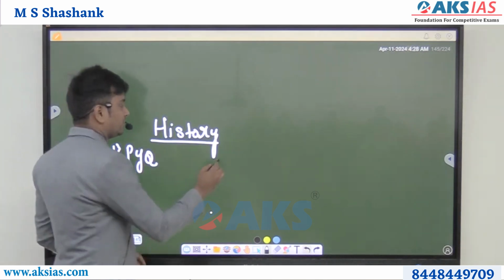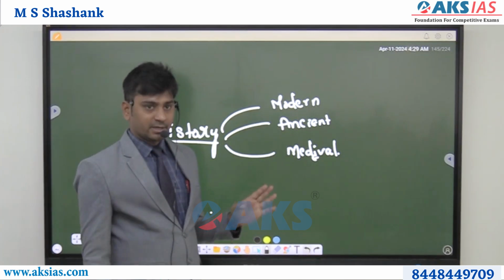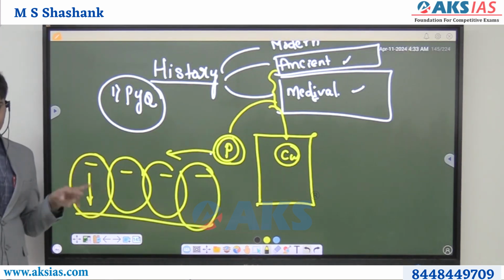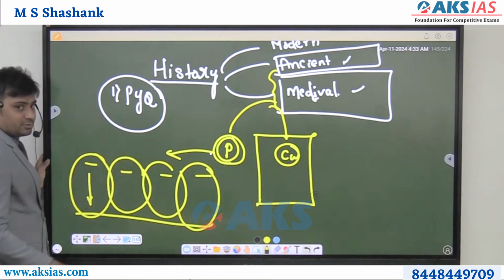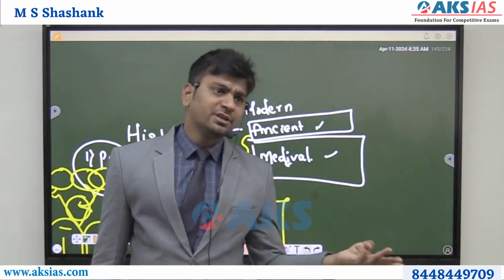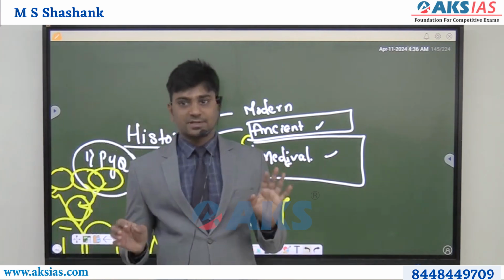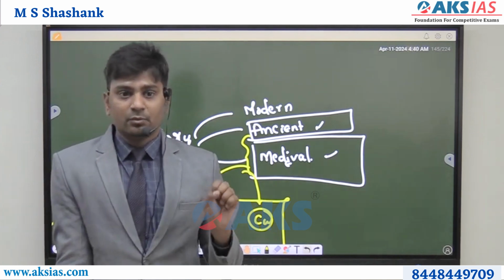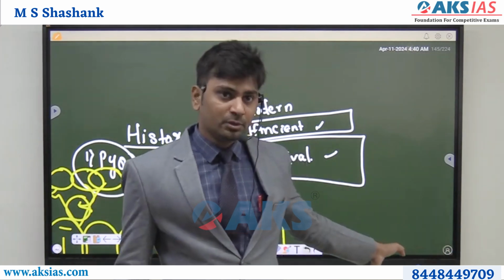Conquer Prelims History Module New Batch |TSPSC , APPSC , UPSC COACHING HYDERABAD |AKS IAS